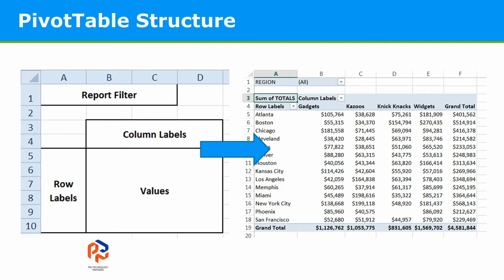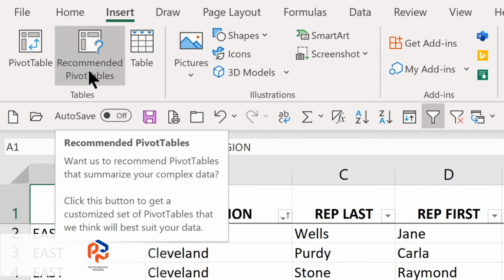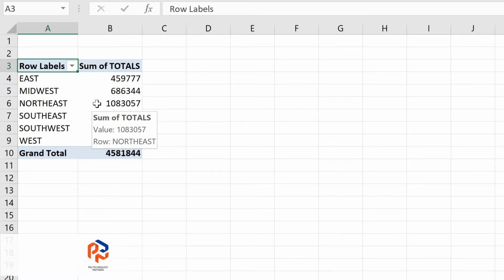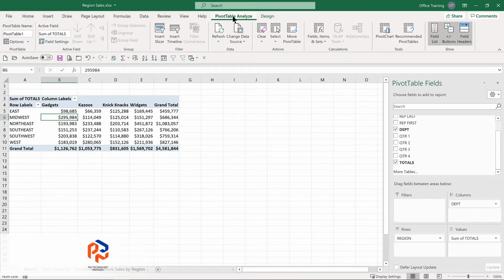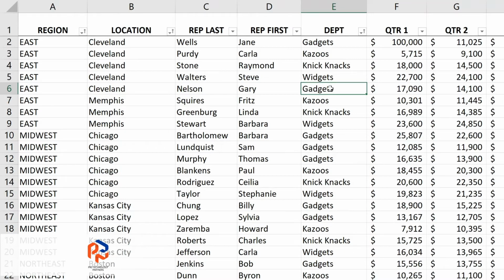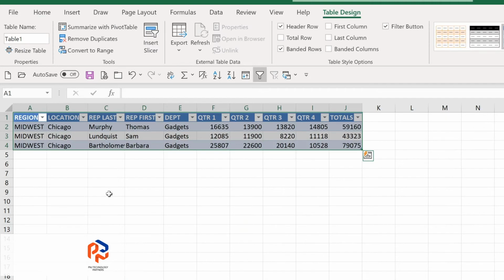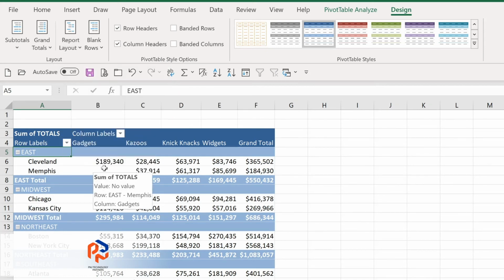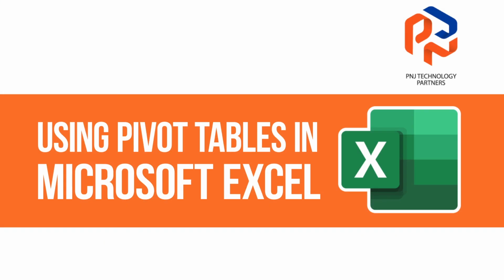Microsoft Excel Training In Albany | Pivot Tables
Using Microsoft Excel? Need help with Pivot Tables? PNJ Technology Partners can help you with all your Microsoft applications and Microsoft Technologies.